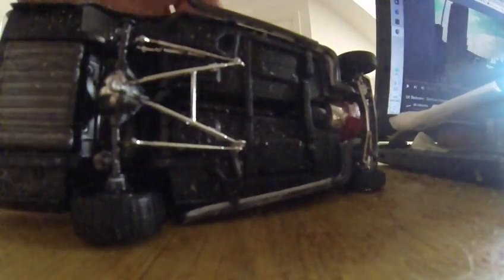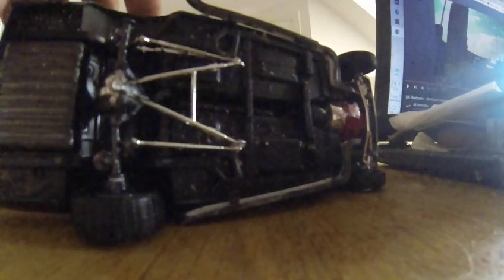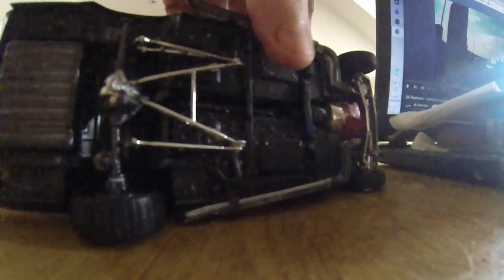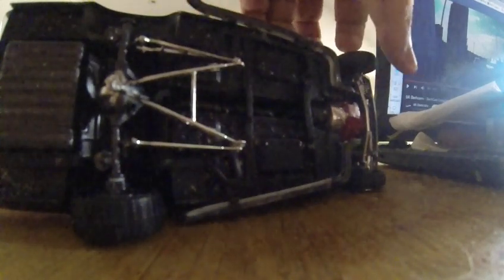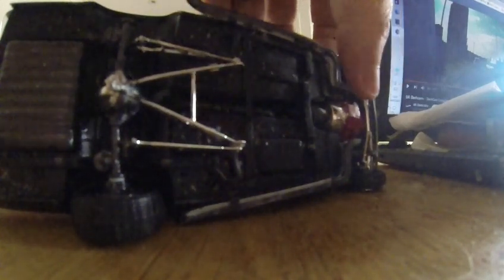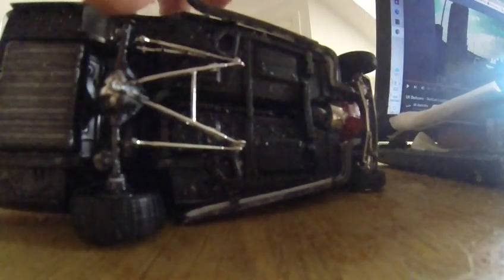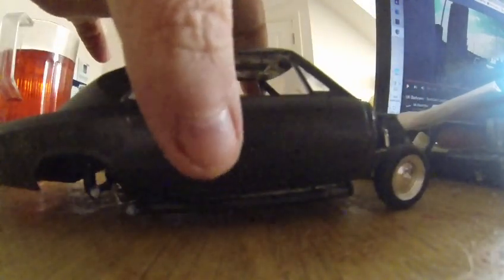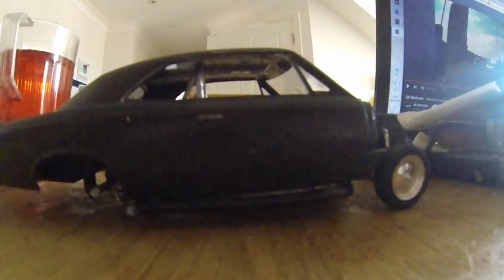1/2 a car?....